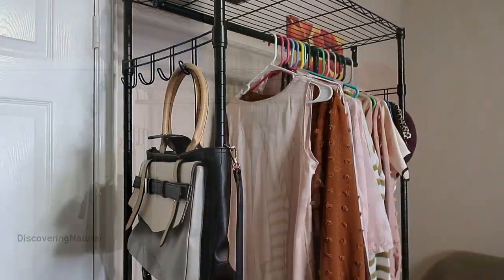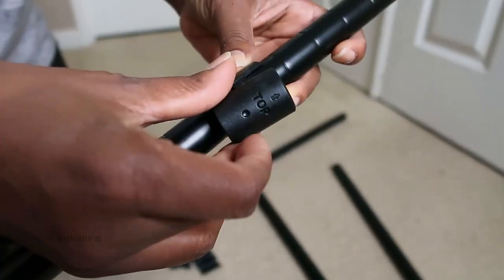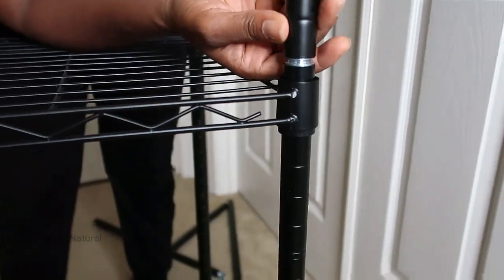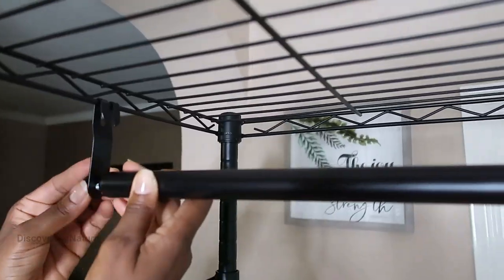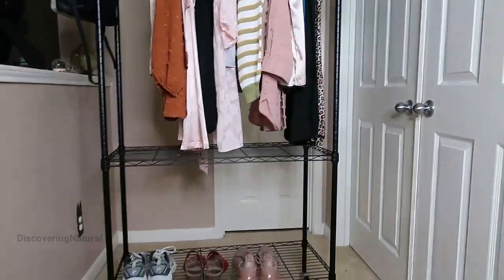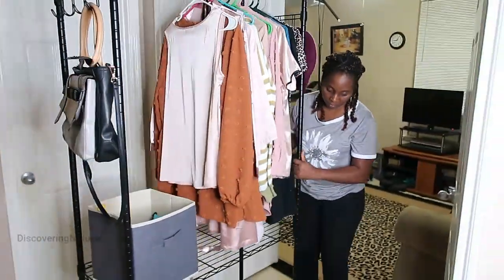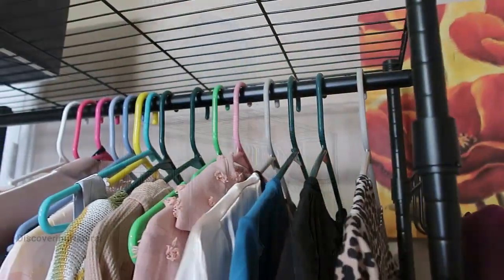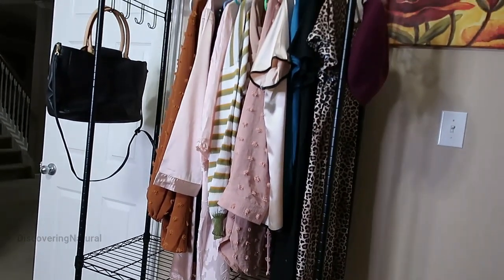3 Tier Rolling Garment Rack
Where to buy